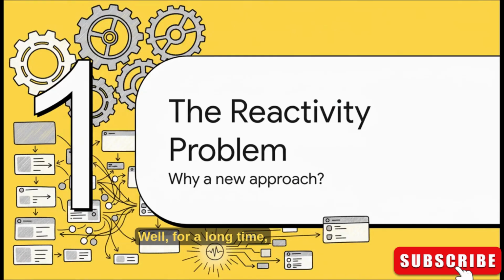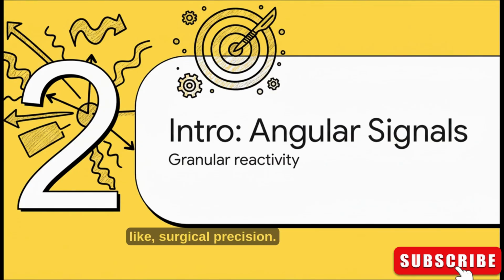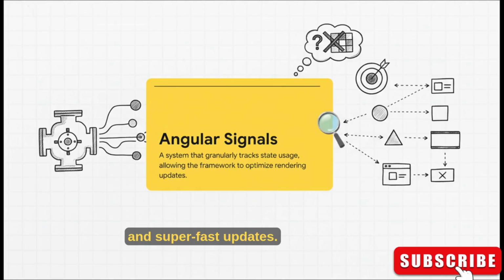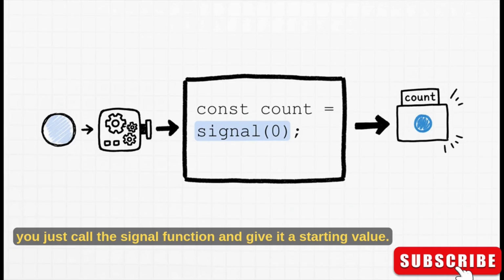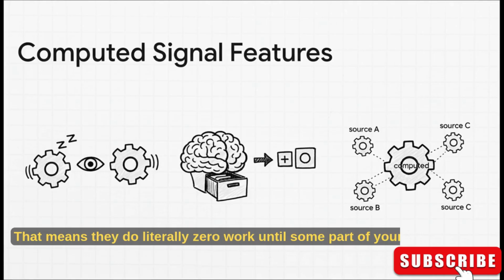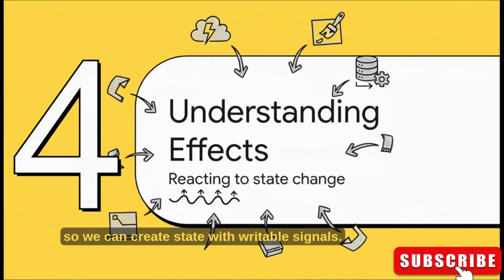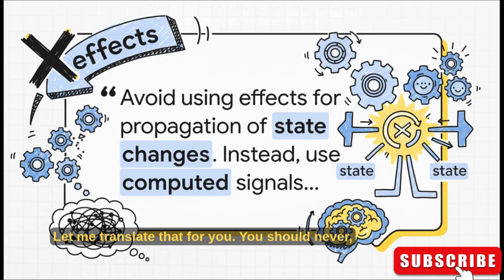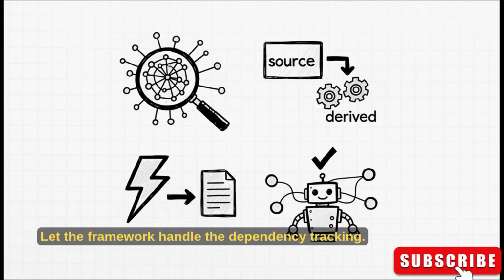Angular Signals Explained | Everything You Need to Know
In this comprehensive tutorial, we'll dive deep into Angular Signals, the revolutionary reactivity system that's changing how we manage state in Angular applications.